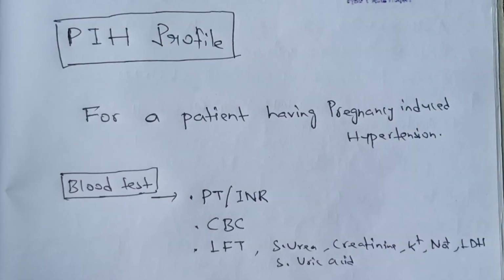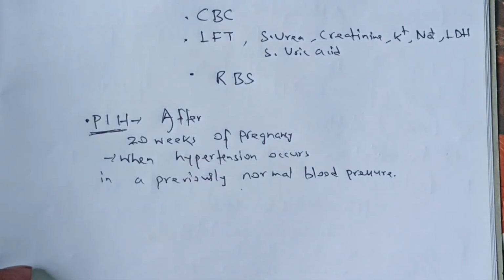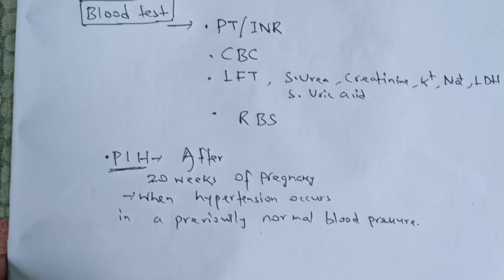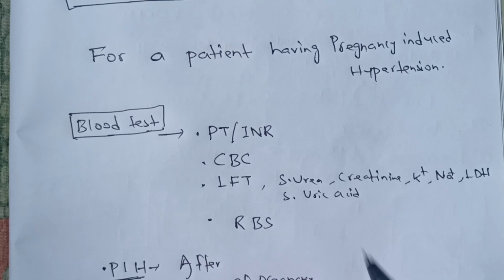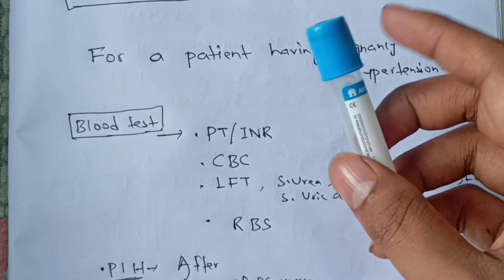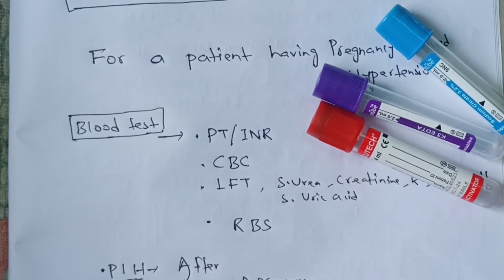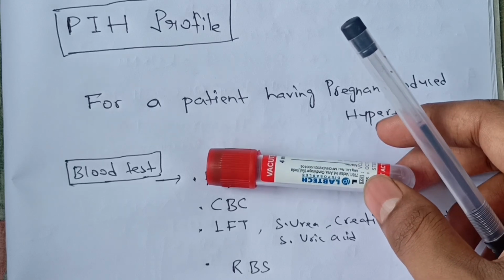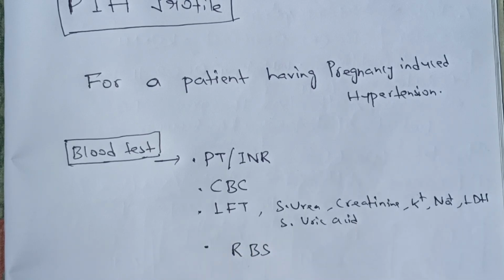PIH - PREGNANCY INDUCED HYPERTENSION,PIH PROFILE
pih profile